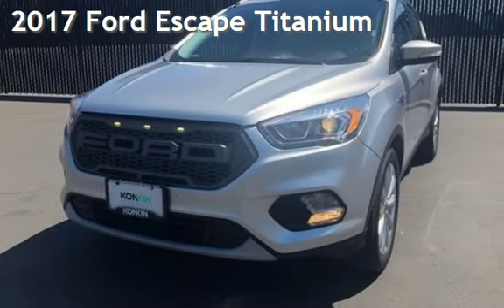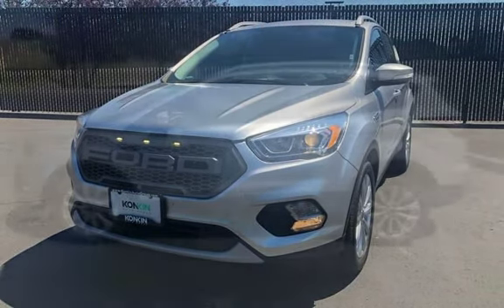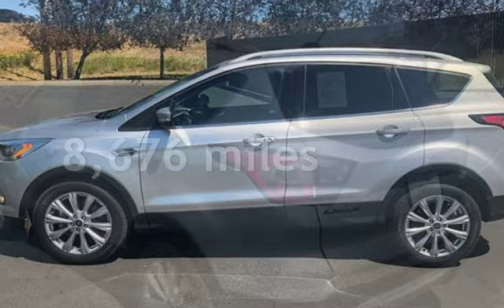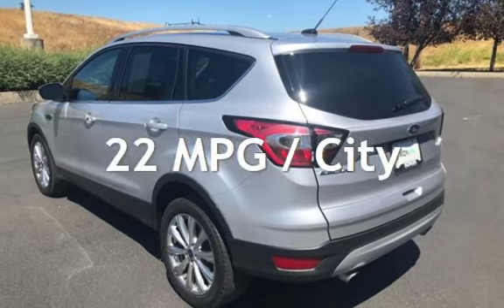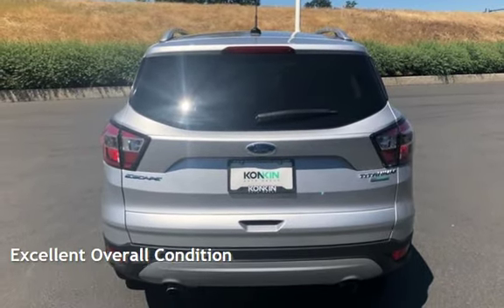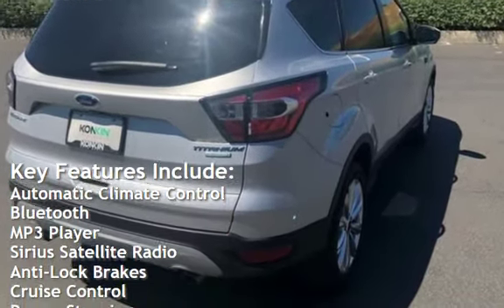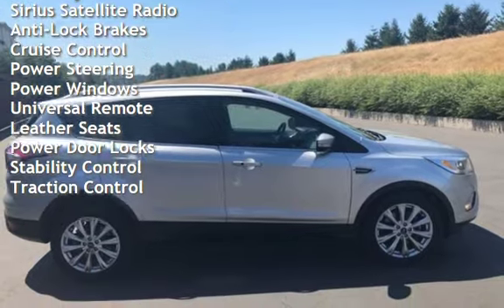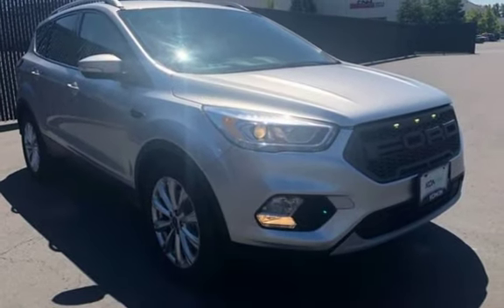2017 Ford Escape Titanium for sale in Portland, OR